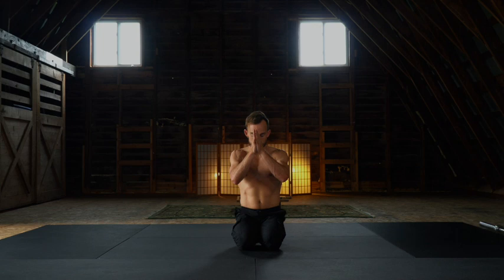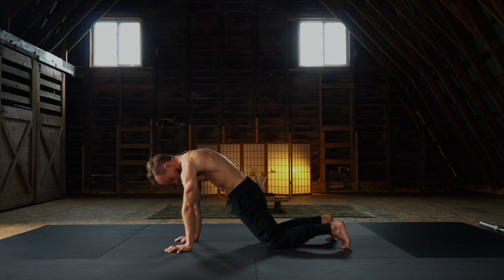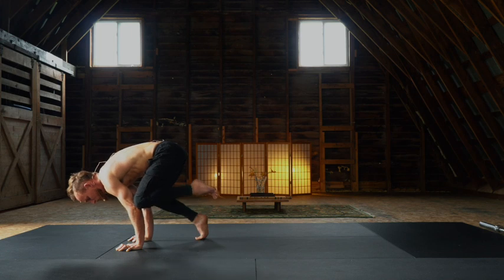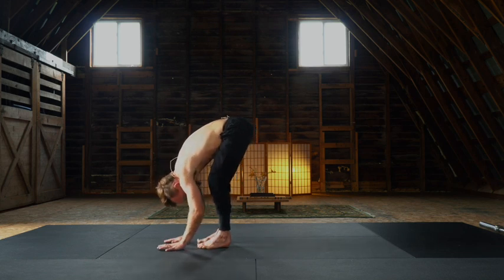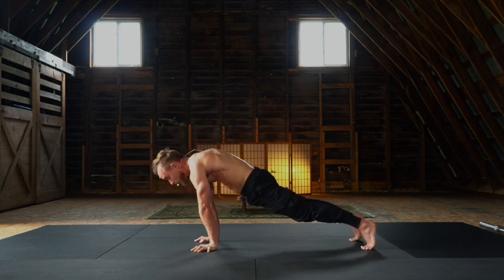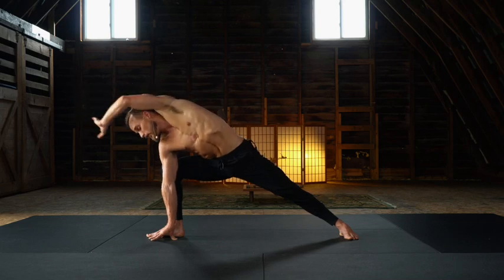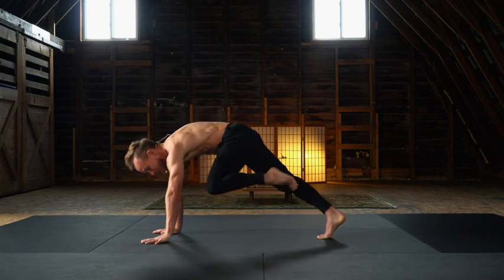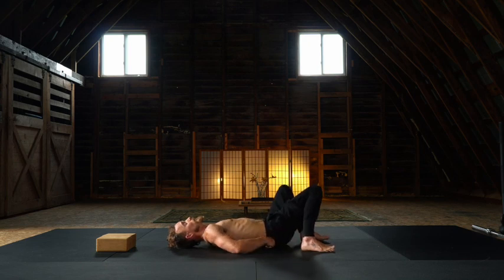Flight of the Warrior // Budokon Yoga + Arm Balances // Practice 1 of 4 // 33minutes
"Embark on a journey with the 'Budokon Flight of the Warrior' series, a unique blend of Budokon's signature yoga and martial arts sequences designed to guide you into the exhilarating world of arm balancing. This four-class series, spanning a total of 75 minutes, integrates dynamic movements with stability and focus, making it an accessible yet challenging arm balance workout for all levels, from beginner to advanced.

Each class in the series is crafted with thoughtful regressions to ensure that every participant, irrespective of their experience or fitness level, can engage, progress, and evolve at their own pace. But this Budokon series is about more than just physical strength. It's about laying a solid technical foundation for your arm balancing journey, ensuring long-term success and transformation in your practice. So, strap in for an adventure in this Budokon arm balance series that promises to challenge, enlighten, and evolve your practice."

For the complete series, head over to Budokon Online.